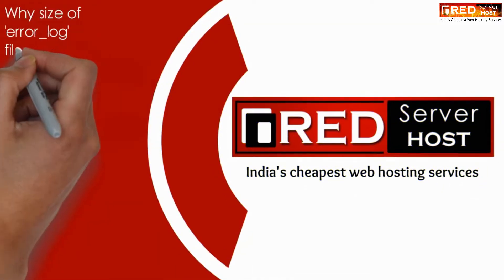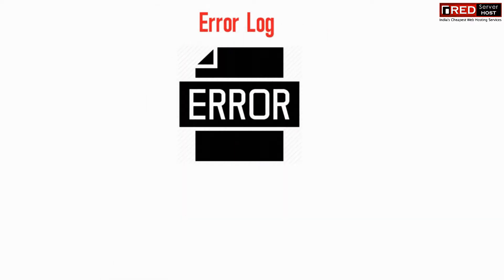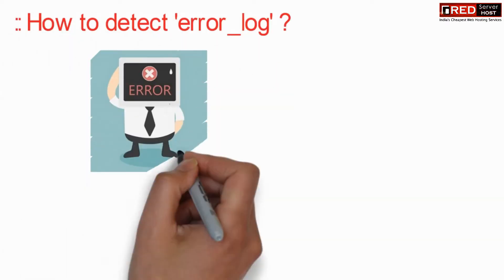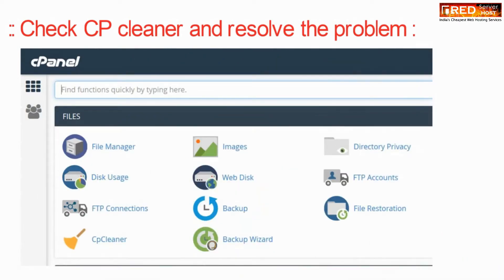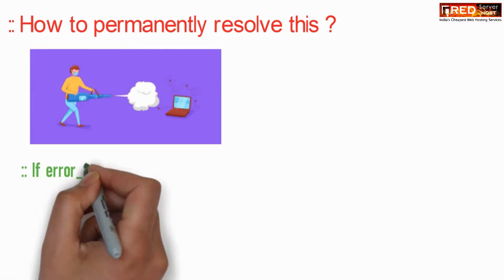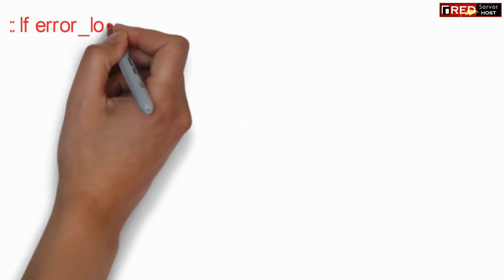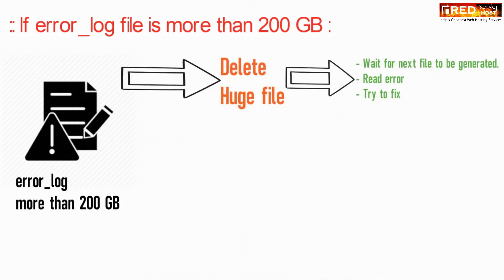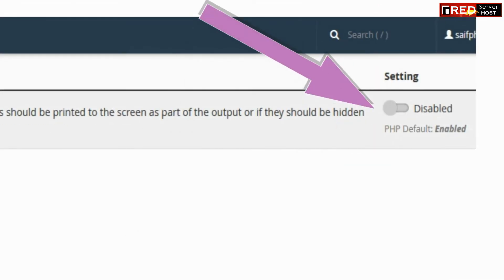How to Resolve-My Error_Log file getting too Large in Size even more than 300 GB [STEP by STEP]☑️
Here in this video you will learn about how error_log file gets generated and how to detect the error log.

Why size of error_log file becomes too large even more than 300 GB?
Now let me tell you that this happen due to incorrect coding in any of the file which when hit form outside generate error_log beside that particular file. Simultaneously if the same file which is having error is being hit from many of the visitors suppose 10-11 lacs of visitor at regular intervals the line of error increases which results in increasing the size of error_log file.

For example if the file is being hit lacs of time then lacs of error line will be added in the error_log file which keeps on increasing if not solved.

If proper steps towards the limitation of the  Error Logs is not taken then the error log file size may grow very large making it time consuming and difficult to analyze the issues.
How to detect error_log and permanently resolve this?

You can take the help of CpCleaner which will help you in detecting the error. This option is basically meant for scanning scan is for error_log, *.zip, *.tar, *.tar.gz files and /tmp, /.trash folders.

How to permanently resolve this?
If the error-log file is small in size then you can do the following steps:

    Read the error message.
    Find the target file to which it refers.
    Try to understand why the error happened.
    Fix it.

What to do if the size of error_log file is more than 200 GB? [Easy Method]
For this you can follow this simple steps:

Immediately delete the error_log file which is very huge in size and wait for the next error_log file to  get generated. Then open the file and read the error and try to fix it.

You can also stop error reporting from Multiphp INI in your cPanel. There is an option of display_error inside MultiPHP INI . This determines whether errors should be printed to the screen as part of the output or if they should be hidden from the user.